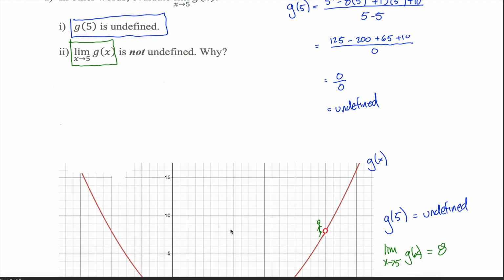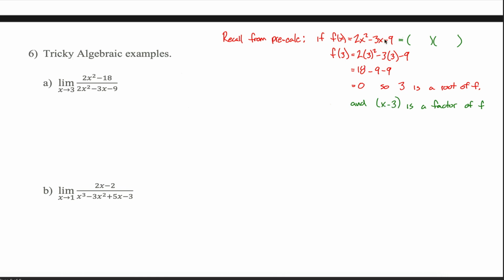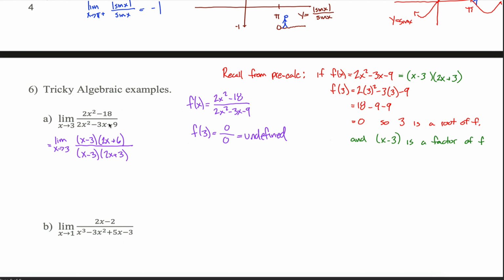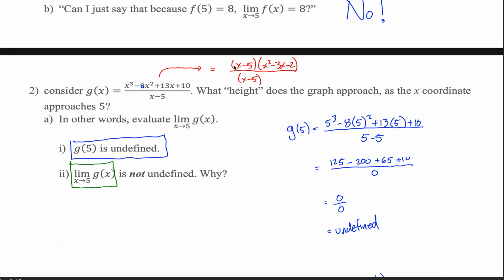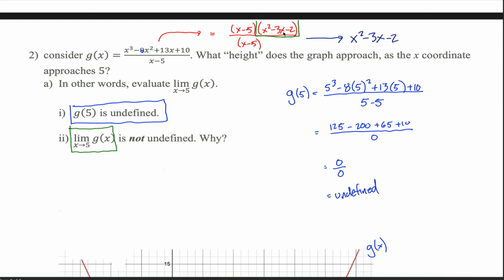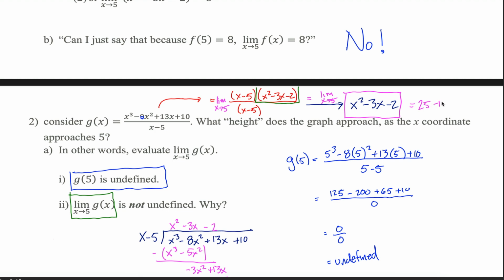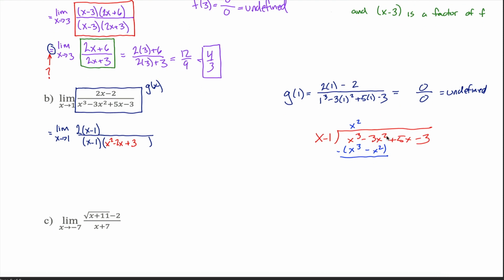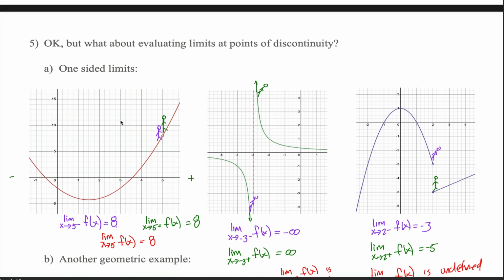2.2 to 2.4: Limits - Algebra with quotients of polynomials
Math 151 - Calculus 1 - 2.2 to 2.4, part 3